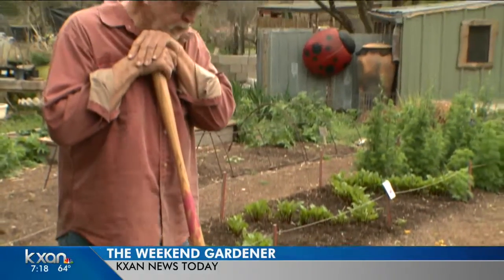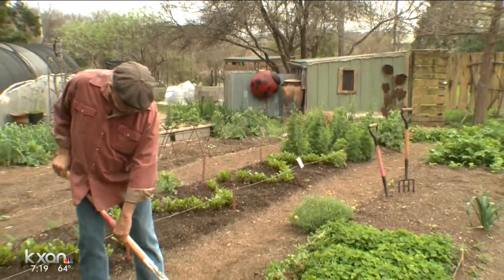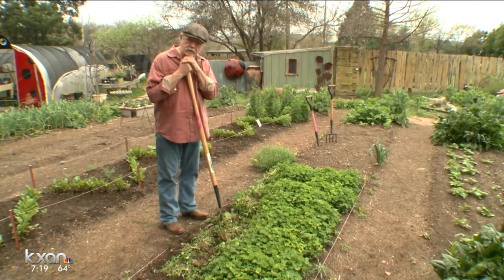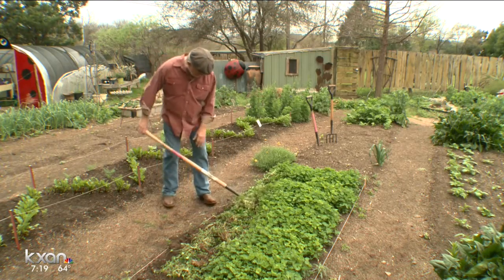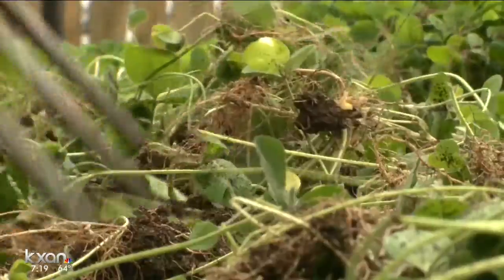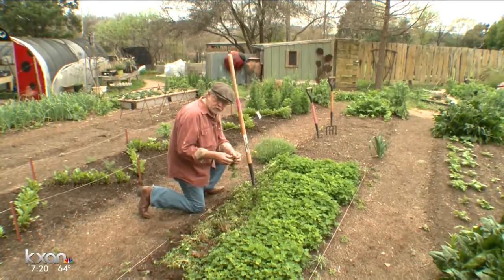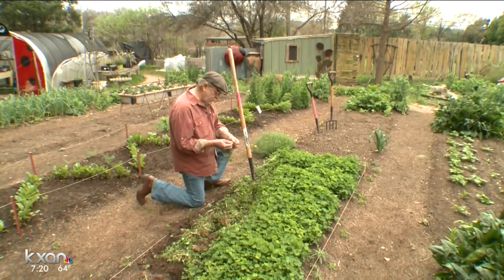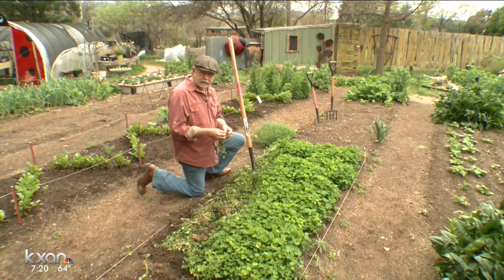Weekend Gardener: How to maintain cover crops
John Dromgoole with the Natural Gardener has tips how to take care of a cover crop throughout the year.